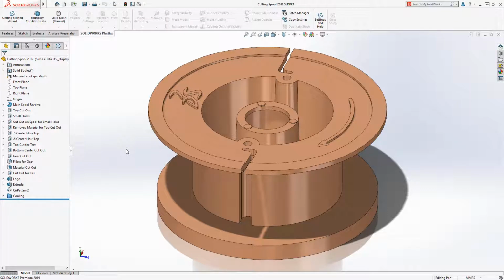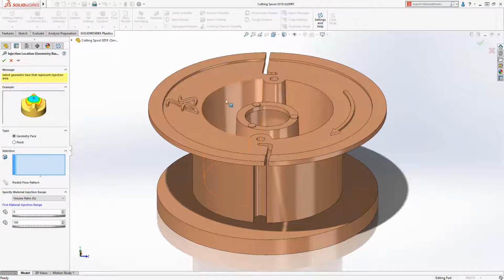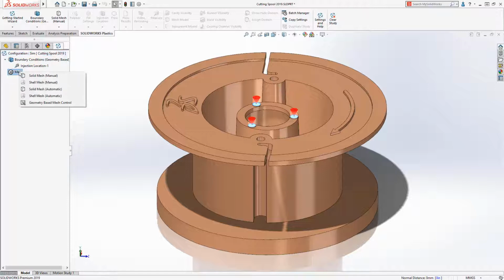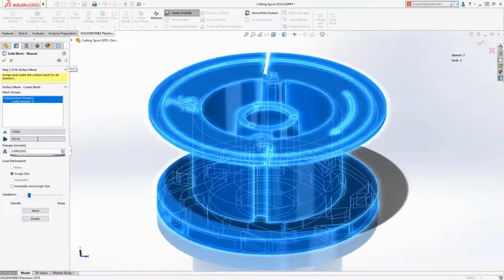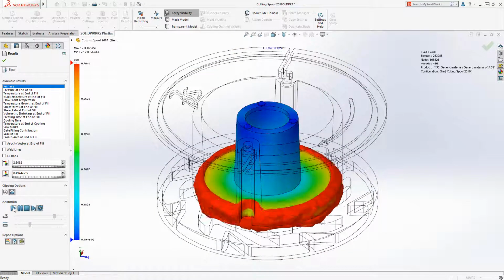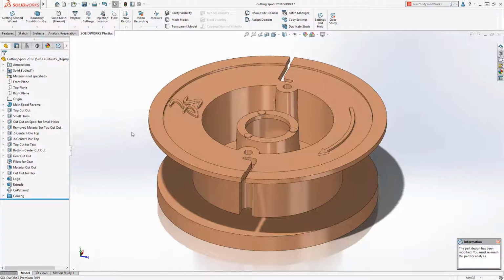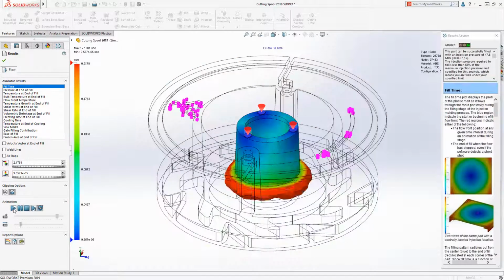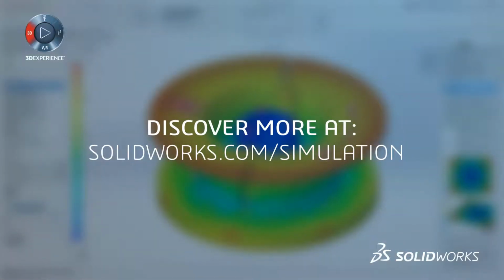SolidWorks Plastics simulacije 6 Optimizacija plasticnih proizvoda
SolidWorks simulacije 2019